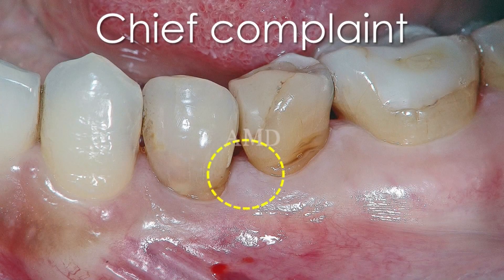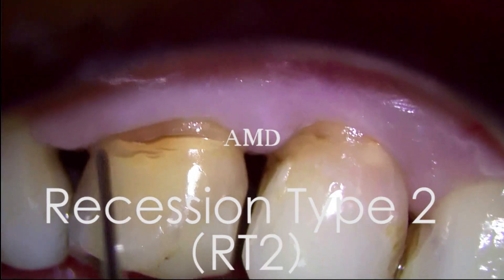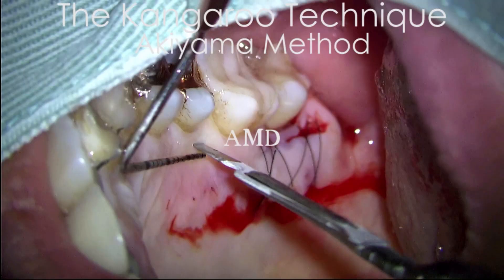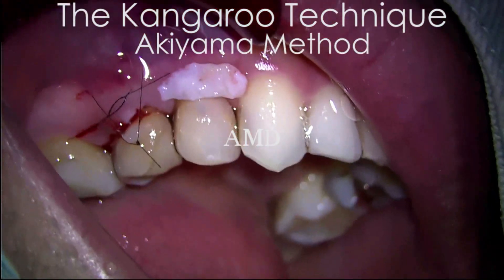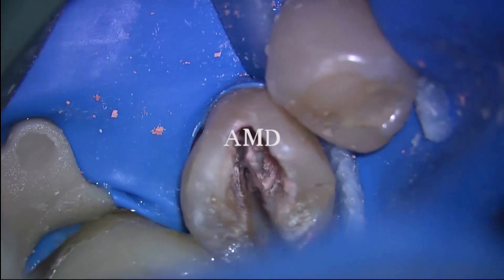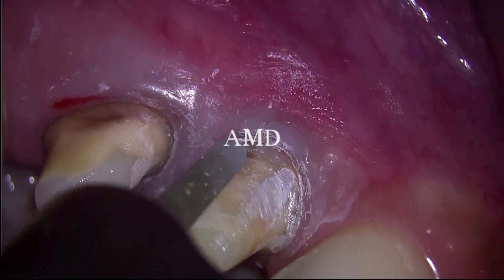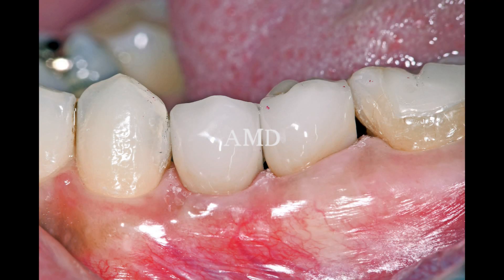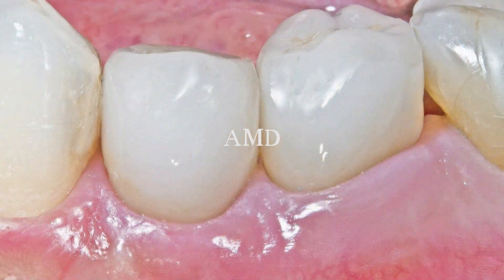YouTube CASE1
Papillae Reconstruction Using The Kangaroo Technique.